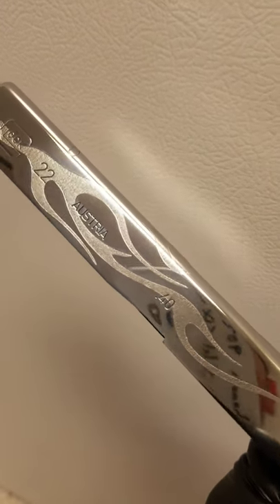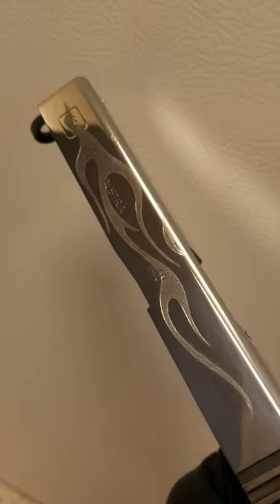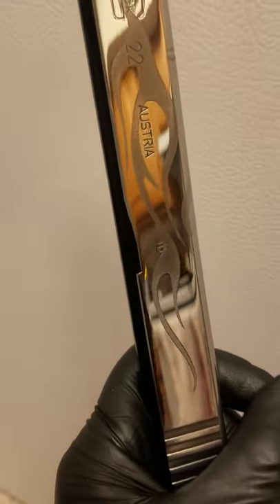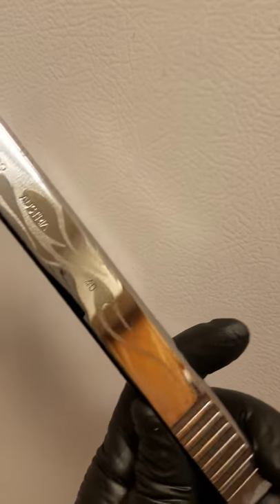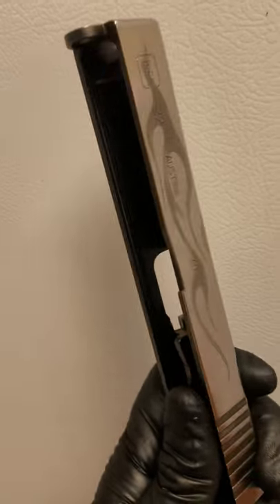Glock etching and polishing, mirror polishing!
Ryan Burick